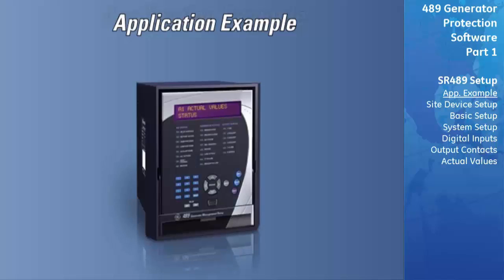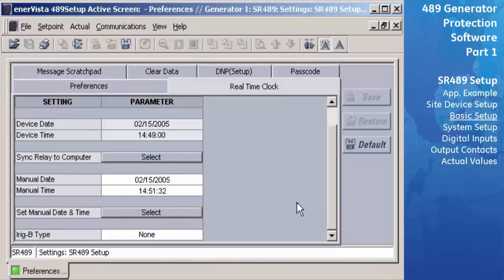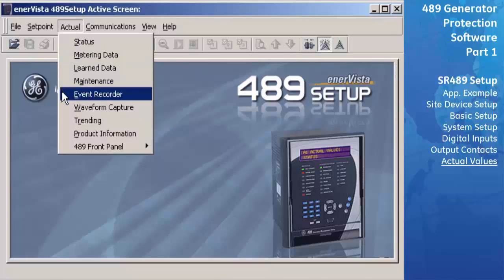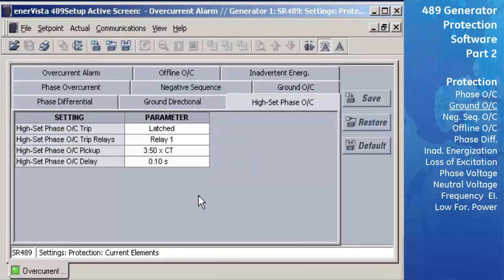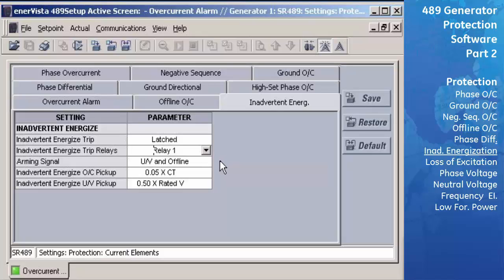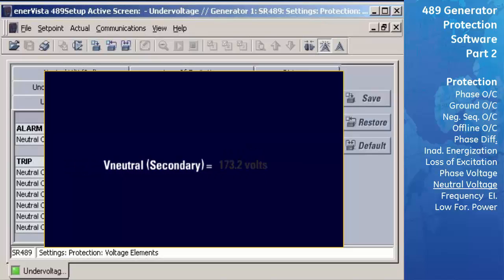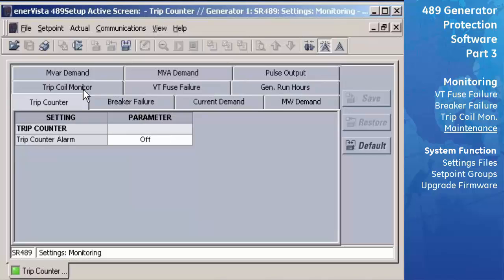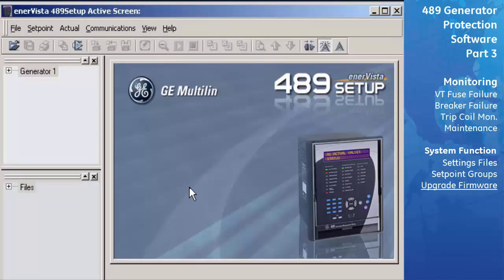SR 112 l 489 Software v2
This module will cover the SR-489 software in two segments starting with an application example, site device setup, basic setup, system setup, digital inputs, output contacts, and actual values. The second segment covers phase over current, ground overcurrent, negative sequence overcurrent, offline overcurrent, phase differential, inad. energization, loss of excitation, phase voltage, neutral voltage, frequency EI and low for. power.